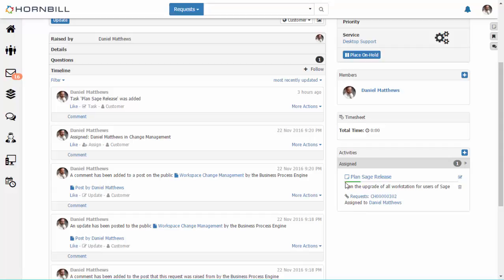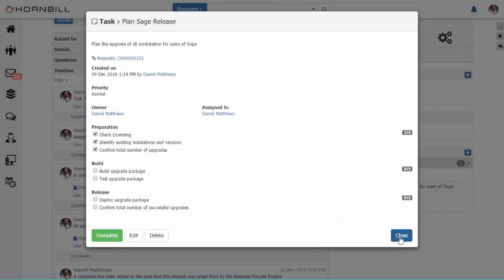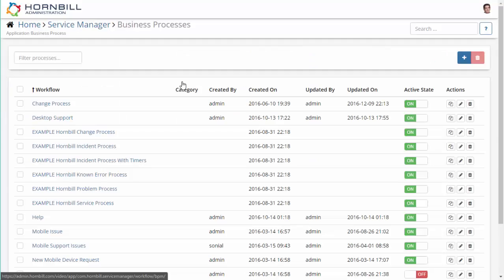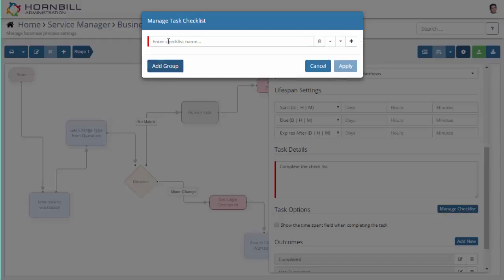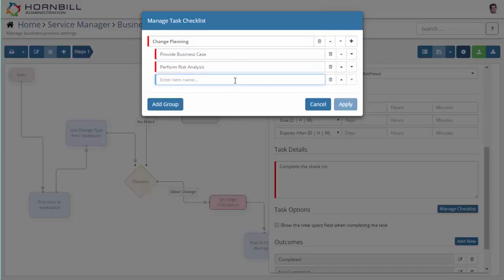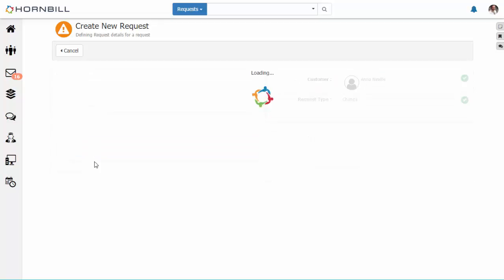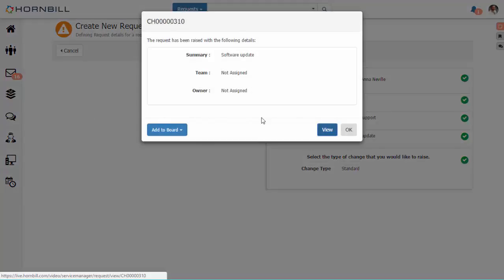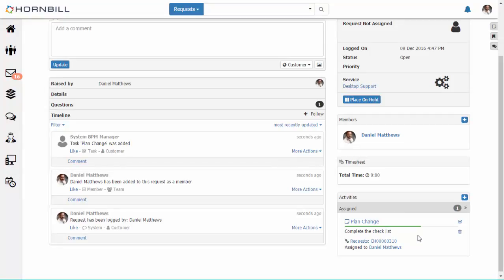Using Task Checklists in a BPM Workflow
Using Checklists within a task is a great way to manage key aspects of a task that need to be completed.   These checklists can be created on any task that has been manually created or they can be added to a task that forms part of a Business Process workflow.

Using checklists in a workflow lets you provide a repeatable set of steps that is required for a particular task, presenting this same list each time the workflow is used.